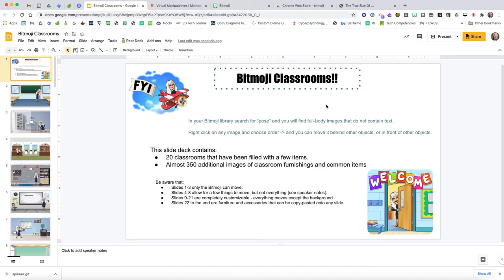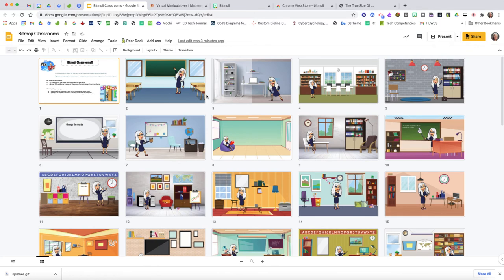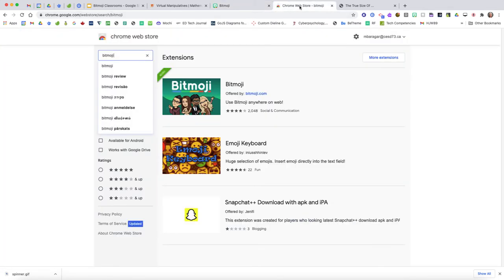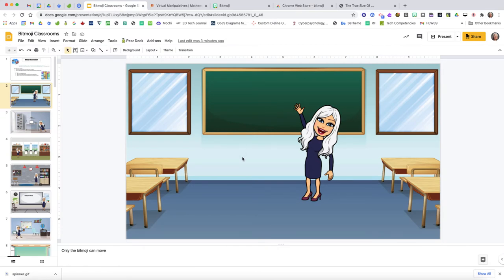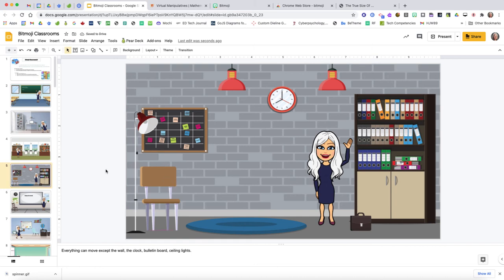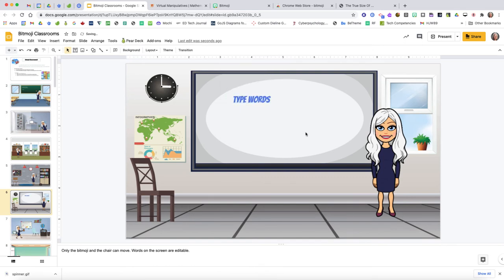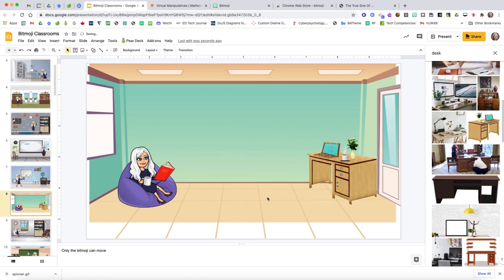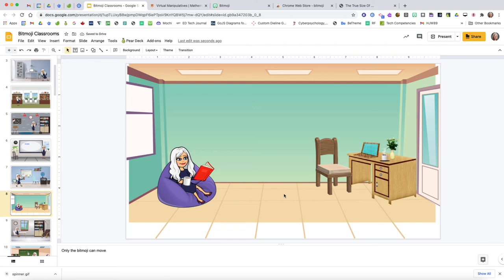How to Create your Own Bitmoji Classroom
I use Camtasia 2018 and Adobe Premiere for Video Creation.